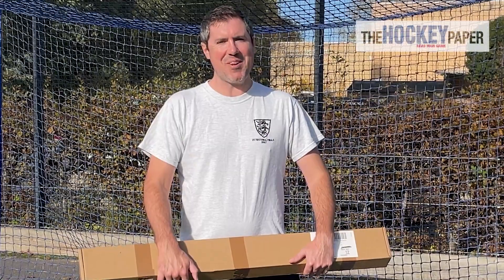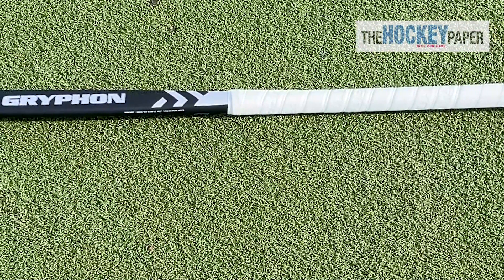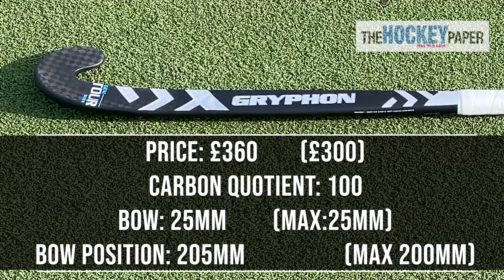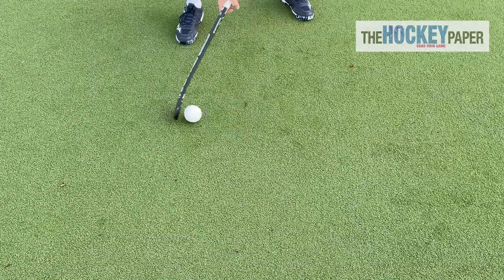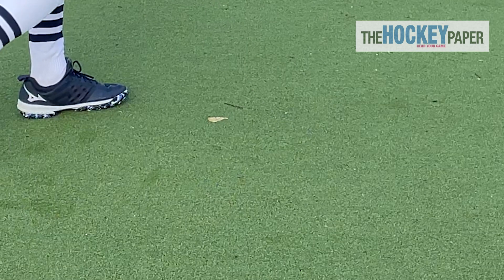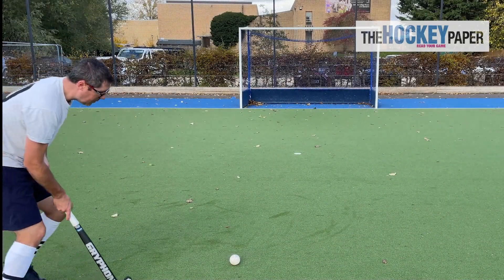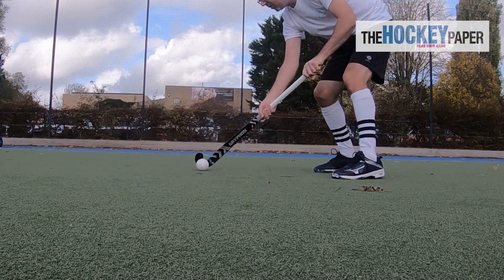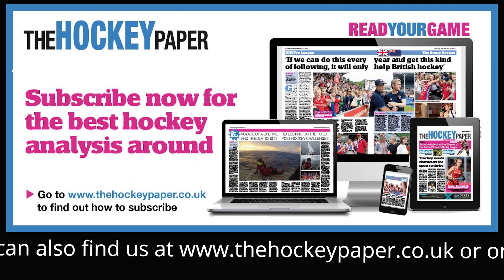Gryphon Tour Stick Review 2022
The Hockey Paper stick review for the GRYPHON Tour Gen XXII. Find out which is the best stick for you in 2023!